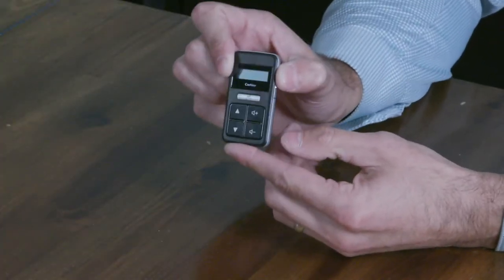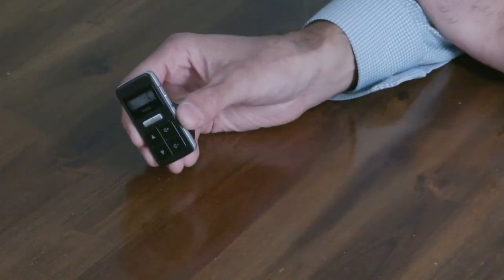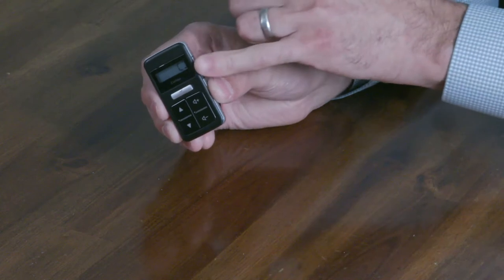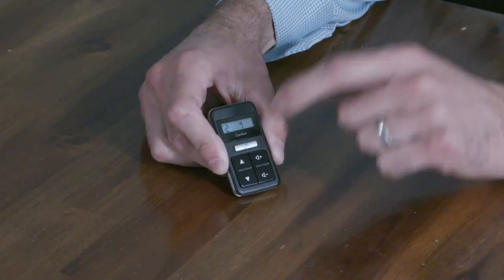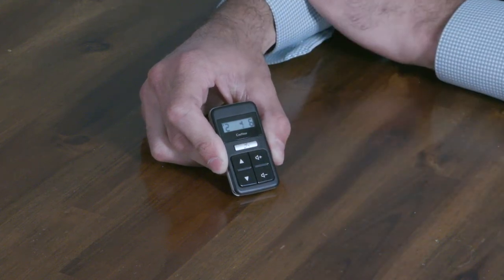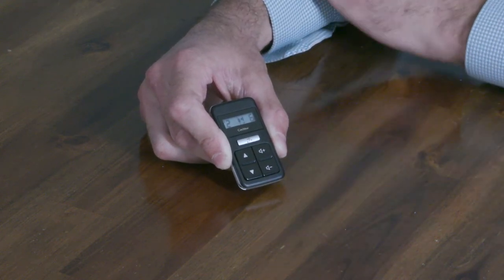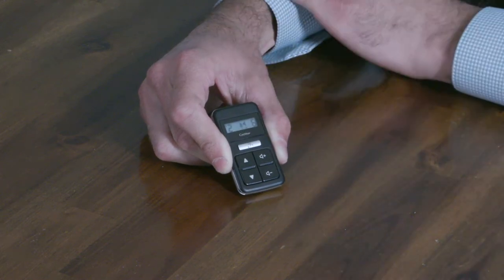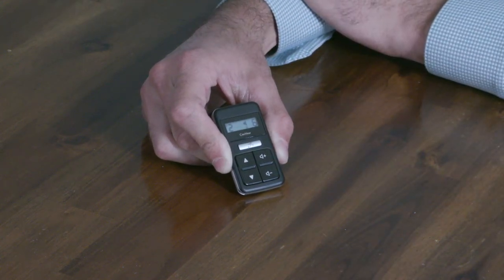Use the Cochlear Remote Control to perform basic functions on your Kanso® 2 Sound Processor.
Don’t have a smartphone to utilize the Cochlear™ Nucleus® Smart App? This video will show you how to use the Remote Control as an alternative to perform basic control functions on your Kanso® 2 Sound Processor.